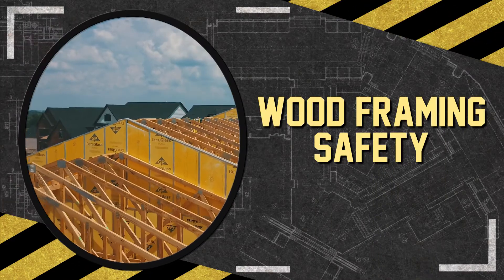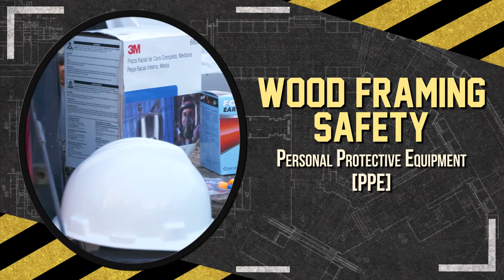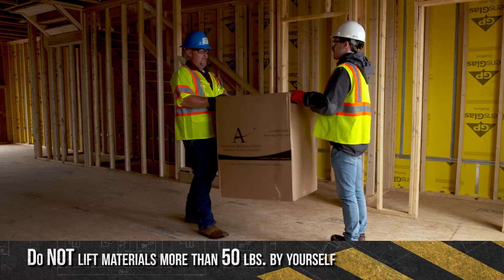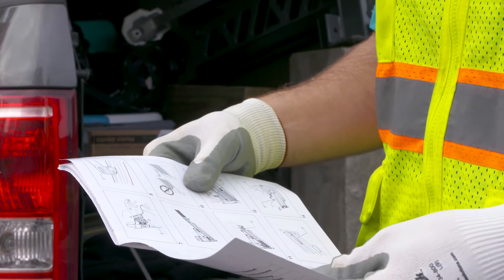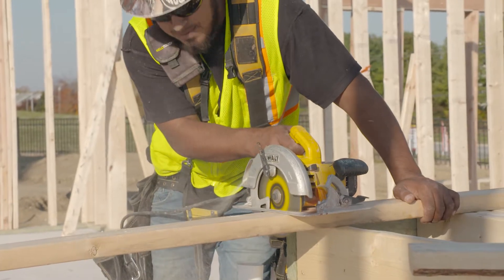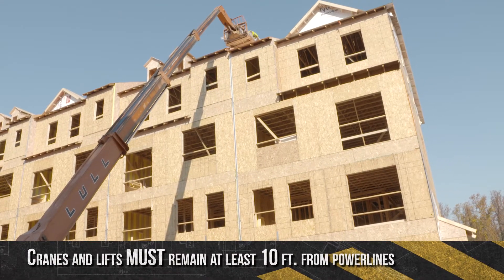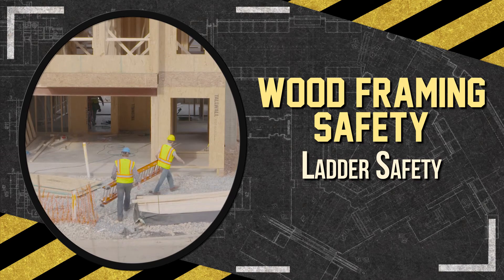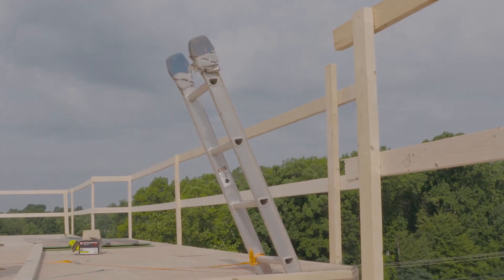Construction Safety: Framing Safety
Residential wood framing exposes workers to several potential hazards such as falls, power tools, flammable materials, performing repetitive tasks, and working outdoors extreme weather.  A safety plan will include procedures for preventing jobsite safety hazards that may arise during home construction.